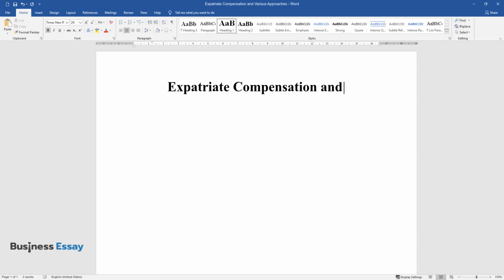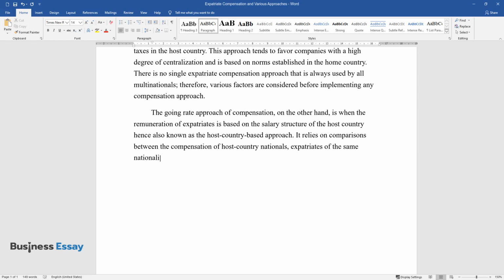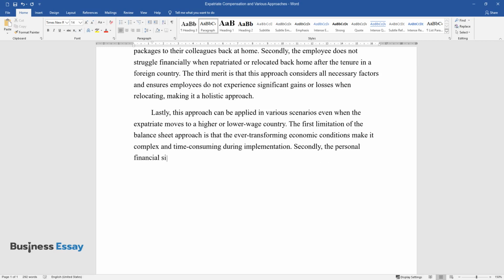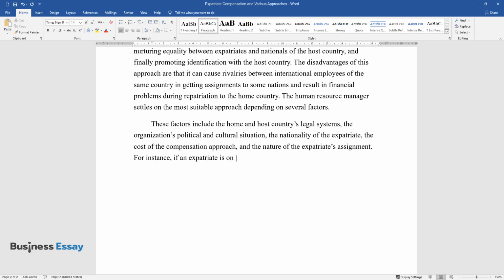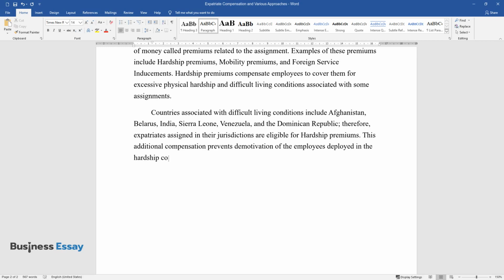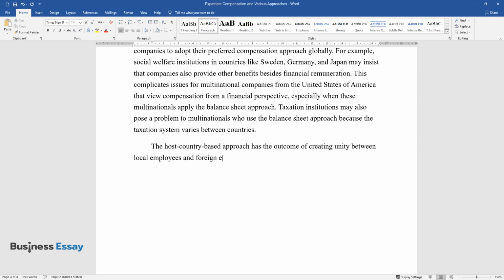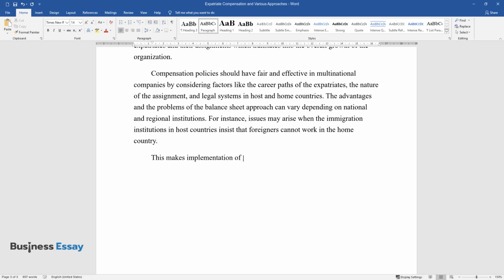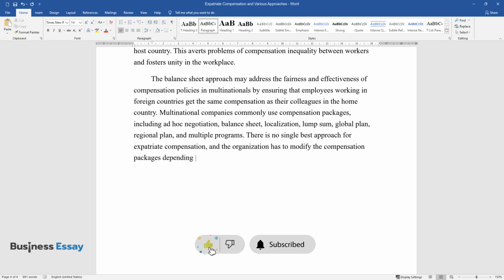Expatriate Compensation and Various Approaches - Essay Example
📝 Essay description: This paper discusses several approaches for expatriate compensation in the organization: the balance sheet approach, the host-country-based approach, etc.

ℹ️ Subjects: Human Resource Management
ℹ️ Words: 1001
ℹ️ Pages: 3

📚 Reference list:
Harzing, A. and Pinnington, A. (2015). International human resource management. 4th ed. London: Sage, pp. 418-460.